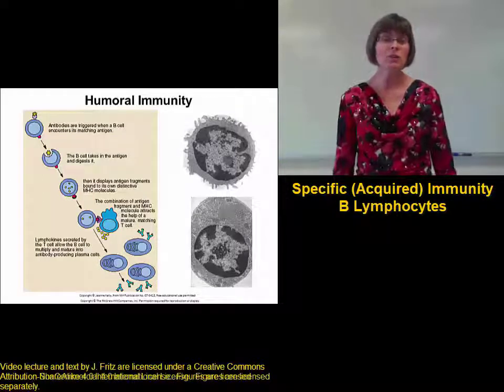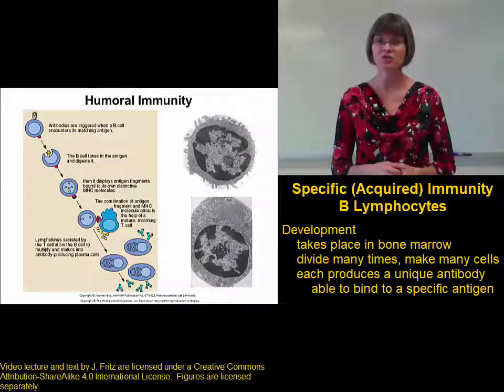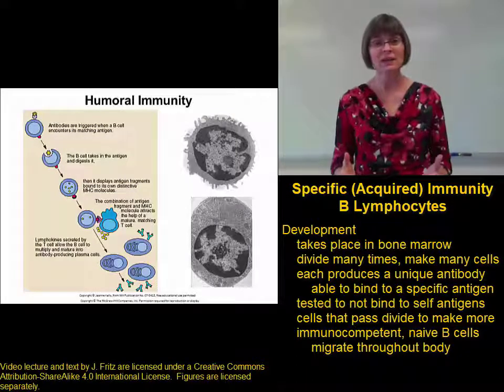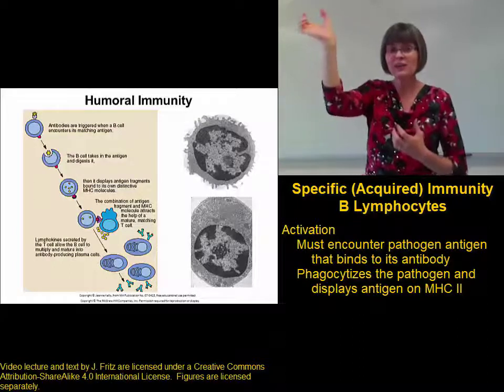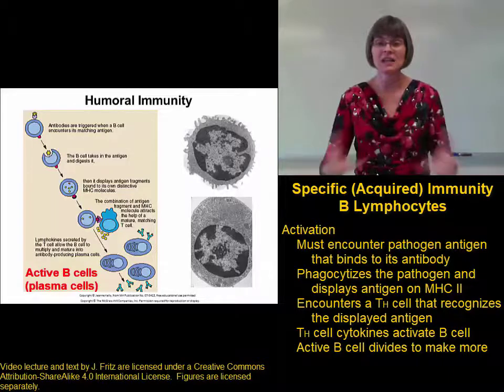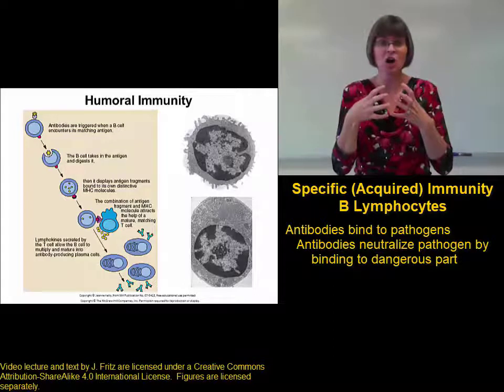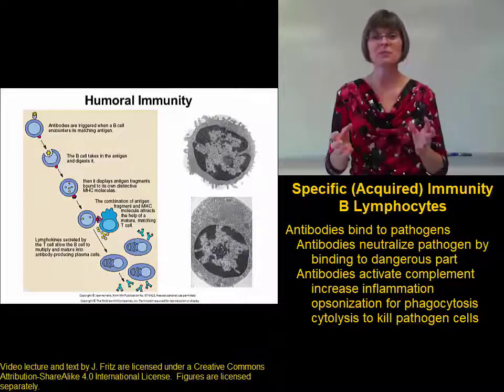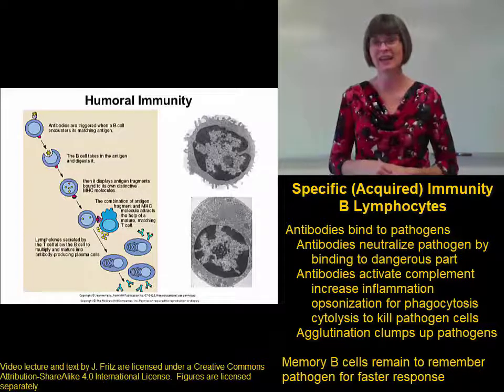SpecificDefenseBCells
Development, activation, and activity of B cells for BIO 272 with Dr. Fritz at St. Clair County Community College.